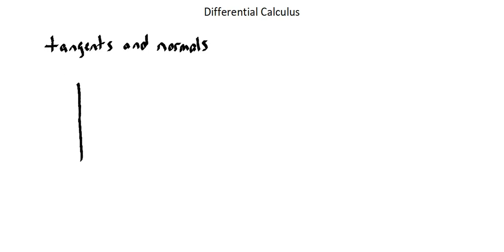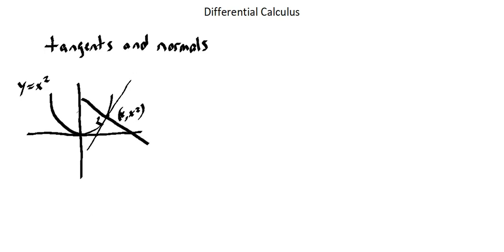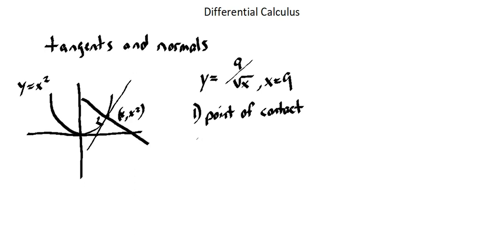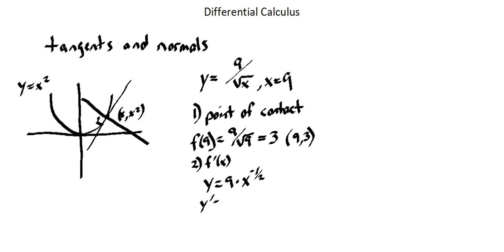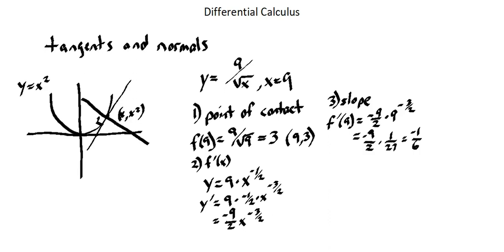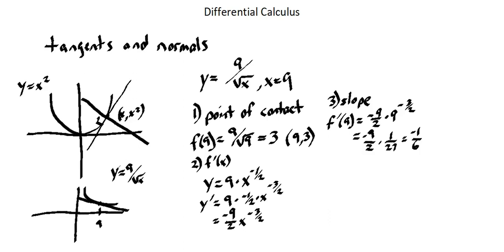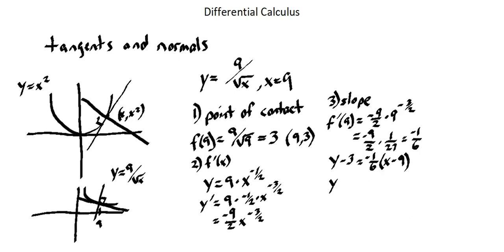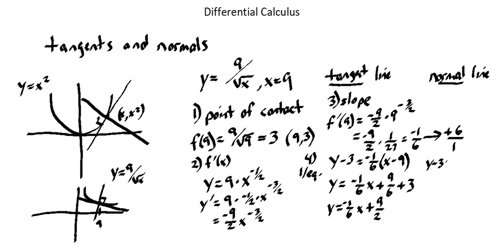Differential Calculus: Tangents and normals I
IGCSE 0606 syllabus, theme 15: apply differentiation to gradients, tangents and normals.